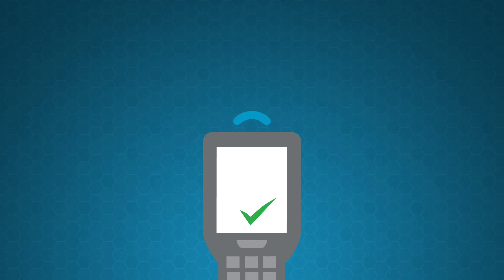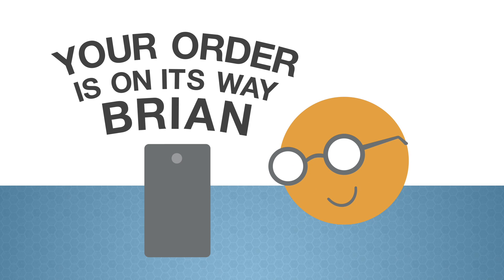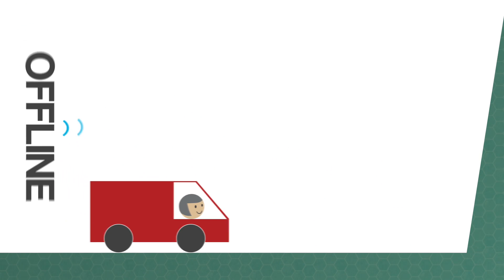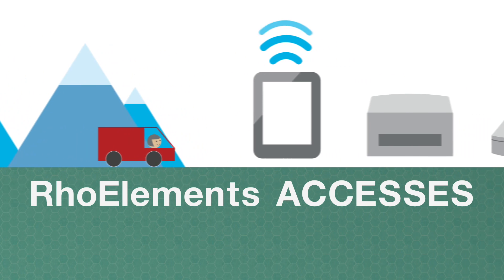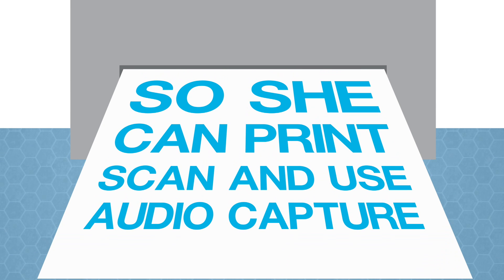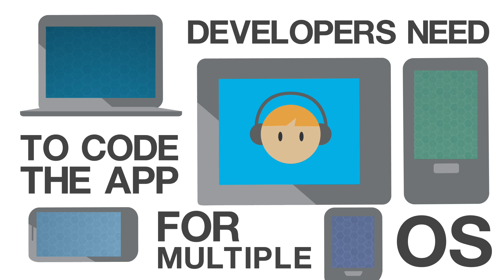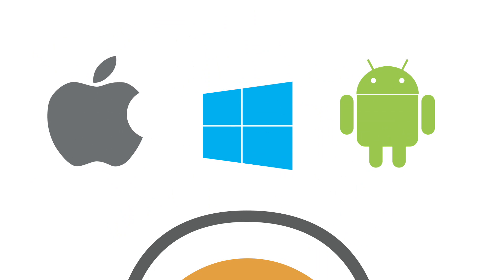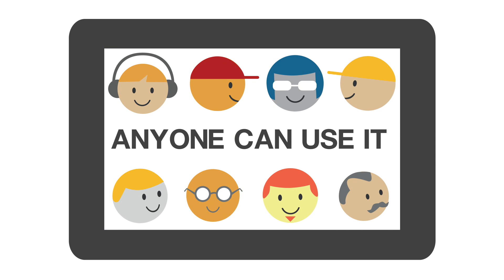Zebra Technologies: Mobile App Developing Made Easy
See how you can write off complexity with RhoMobile Suite. You’ll find that developing even data-intensive apps are app-solutely simpler. That’s because RhoMobile Suite lets you use the web skills you love, write once for multiple platforms, and utilize the broadest selection of APIs.